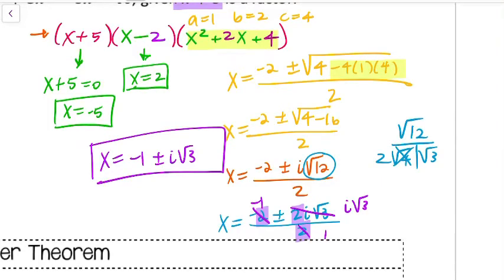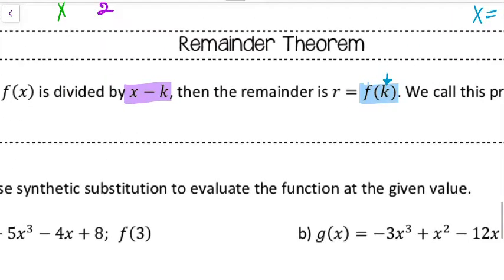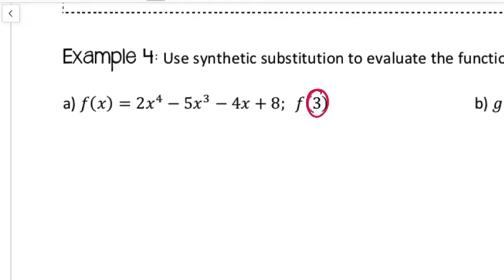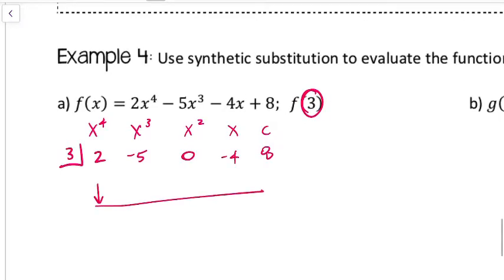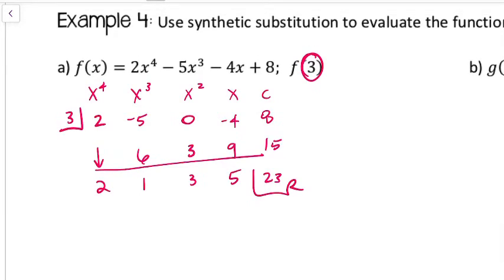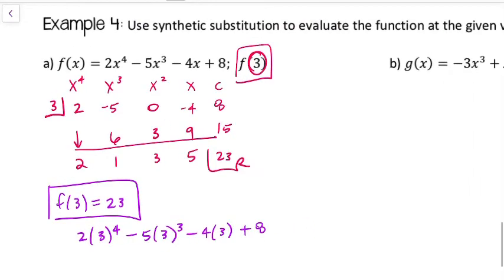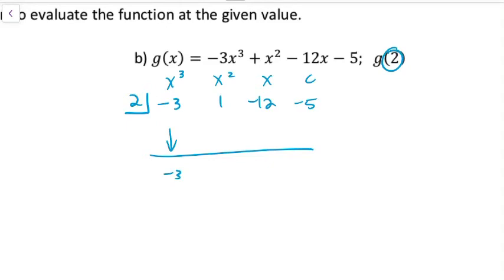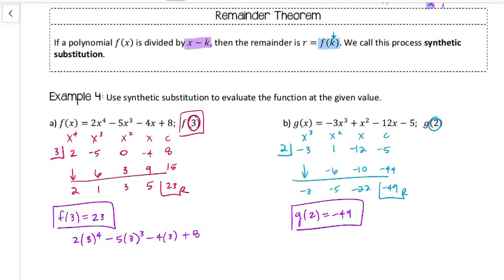5.5 Day 2 Notes Part 3